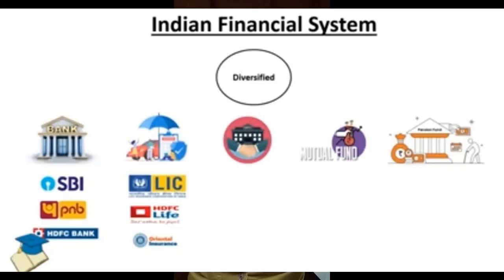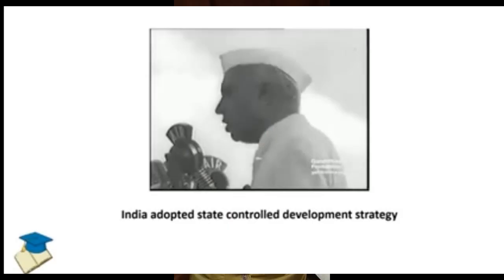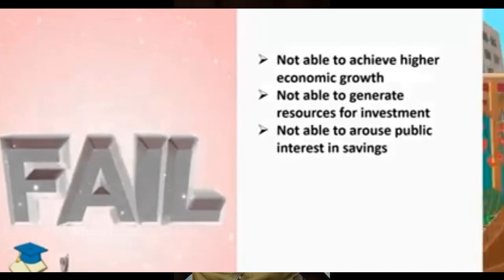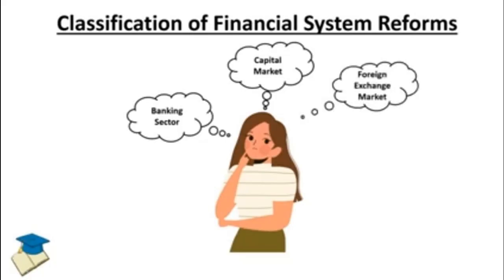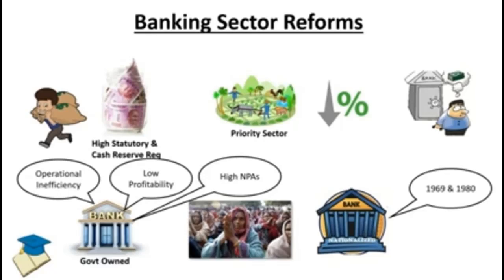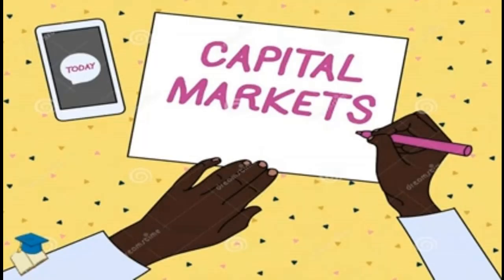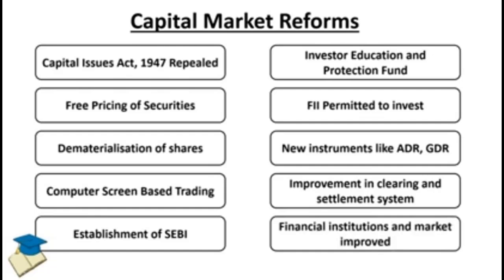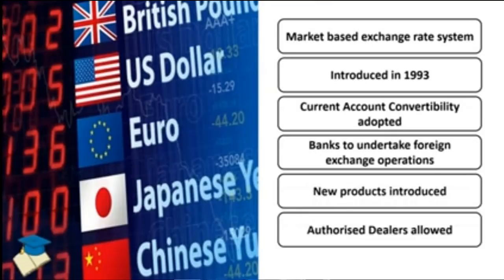CMO: Evolution and Development of Financial System in India: By Sanath Kumar K